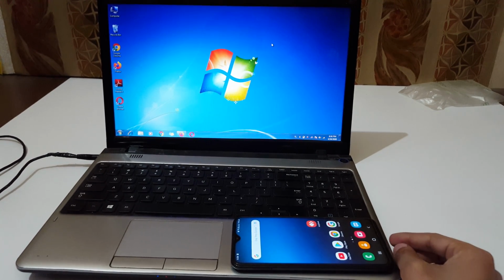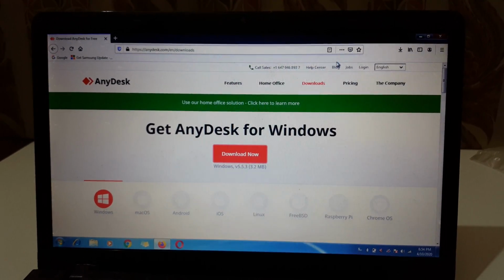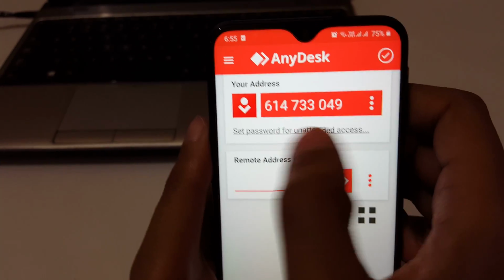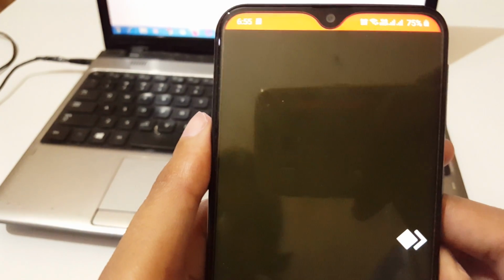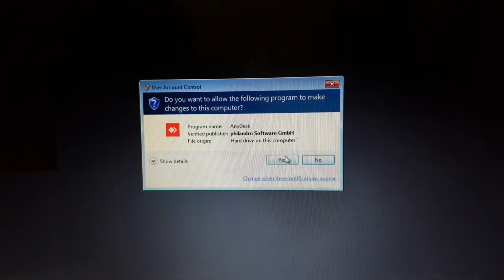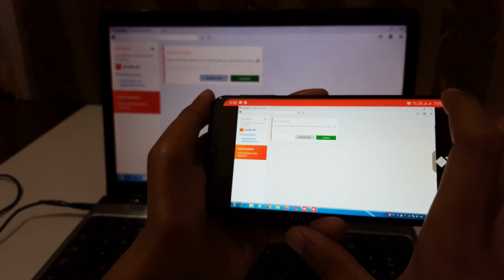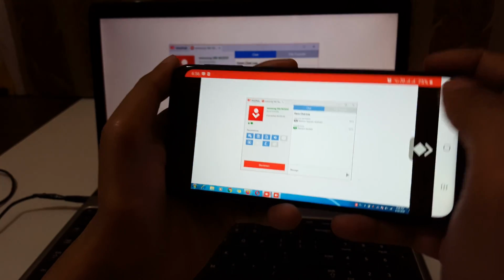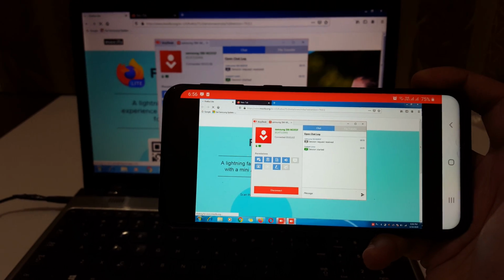How to Connect Laptop to Mobile | Control Laptop Screen on Mobile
How to connect Laptop to Mobile. By this method you can Cast and Control your Laptop screen on Smartphone with the help of AnyDesk. "how to connect laptop to phone"